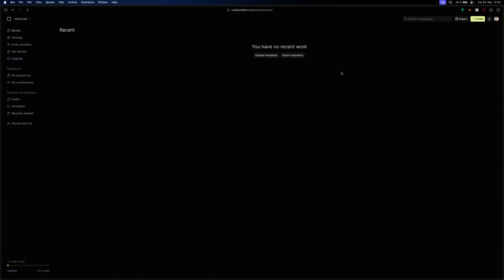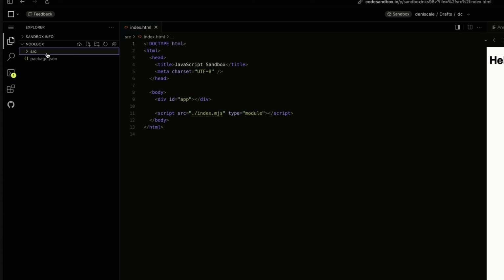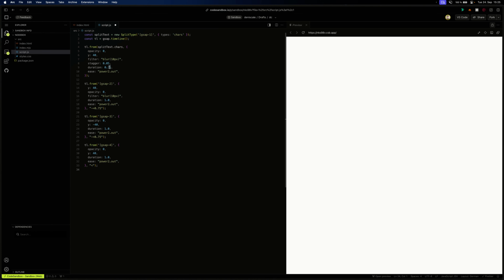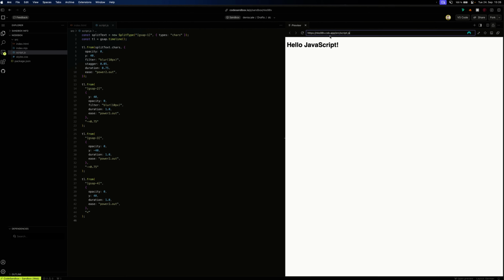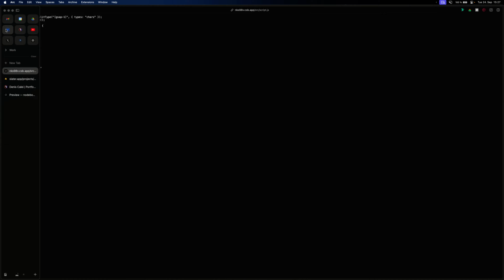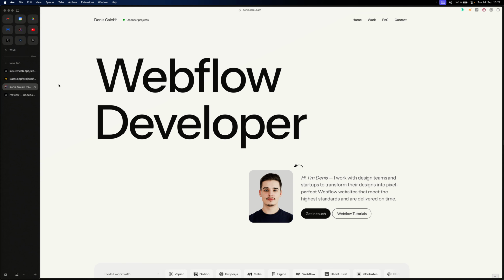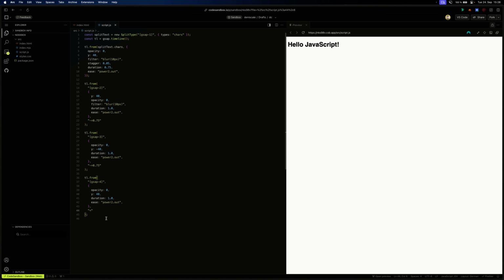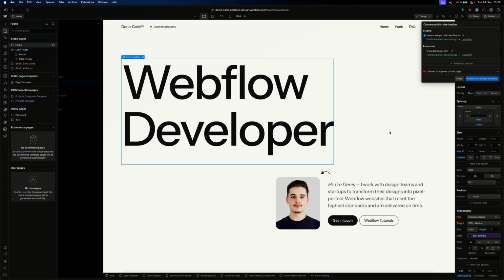Write Custom Code Faster in Webflow (CodeSandbox Guide)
In this video, I'll show you how to write custom code faster and more efficiently in Webflow using CodeSandbox.